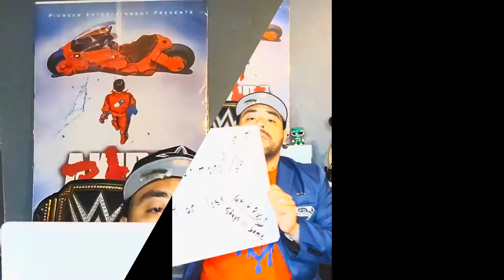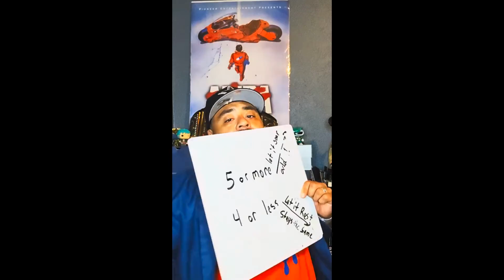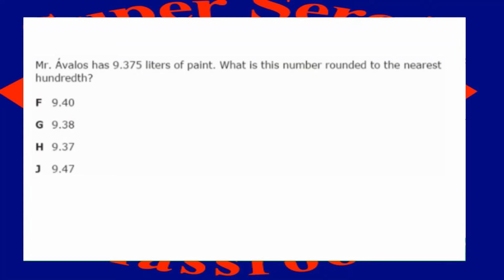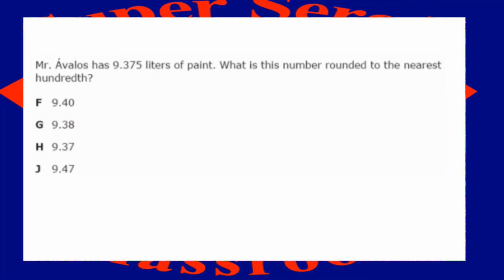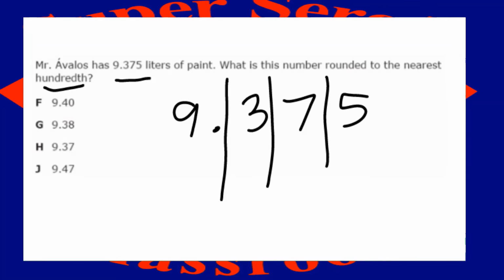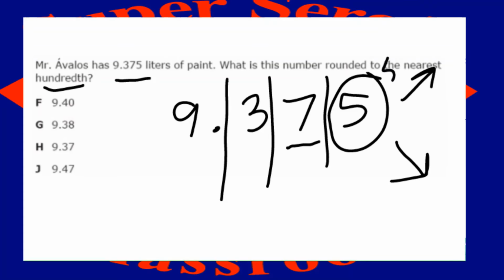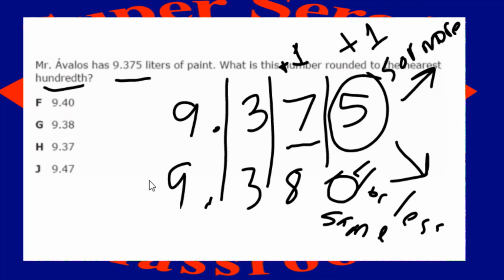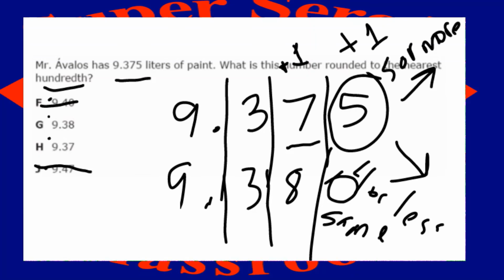Rounding Rule Made Easy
I hope this video helps you better understand how to round.